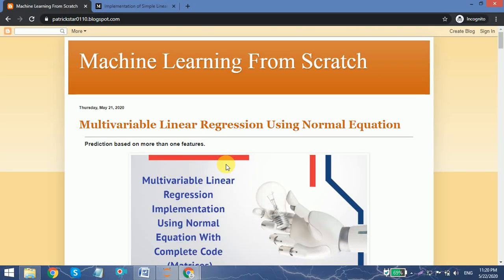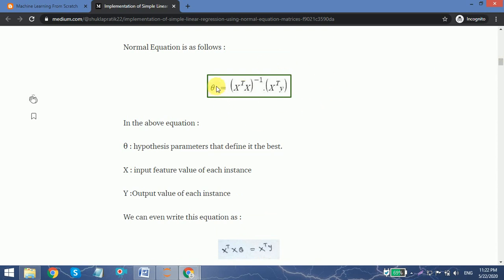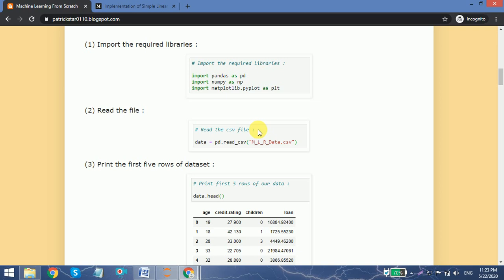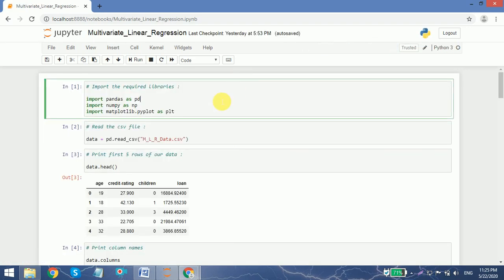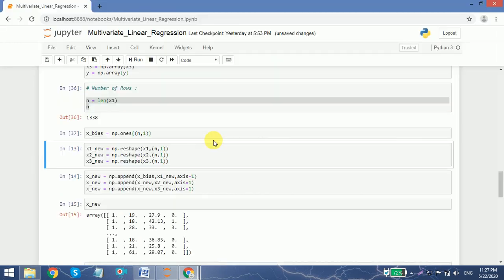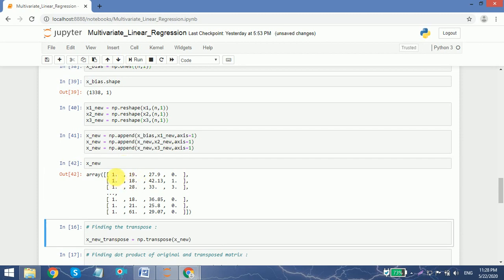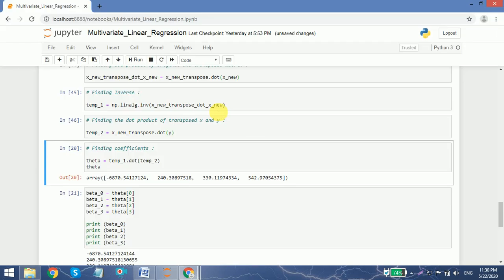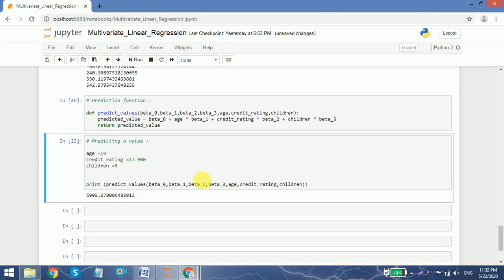Multivariable Linear Regression Explained Using Normal Equation (Matrices) | With Code In Python 3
(10) Understanding Mathematics Behind Normal Equation In Linear Regression (Complete Derivation)